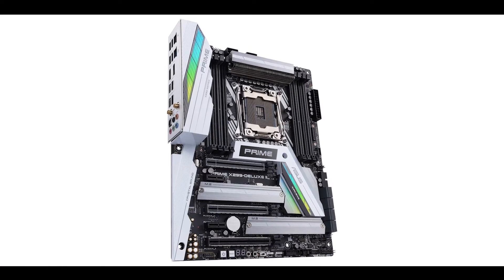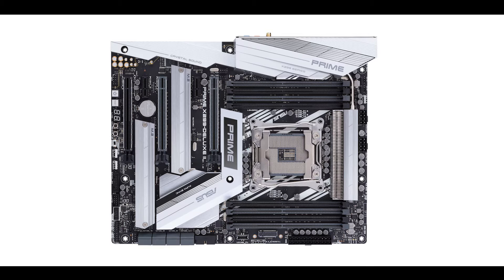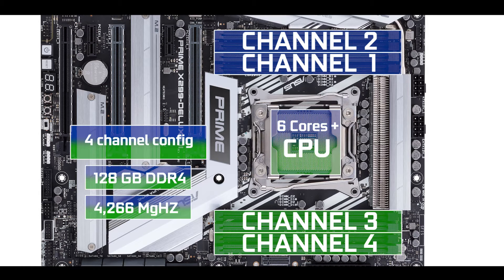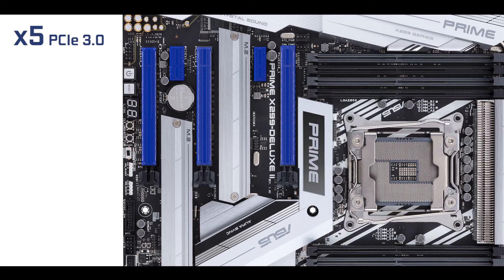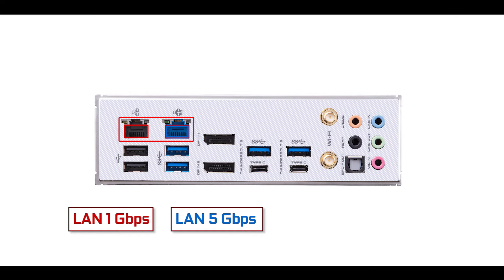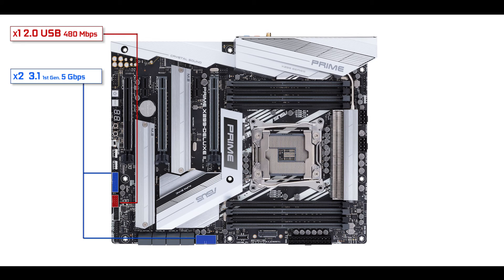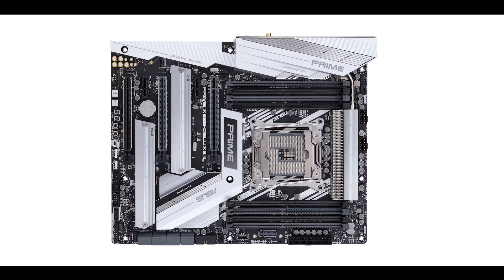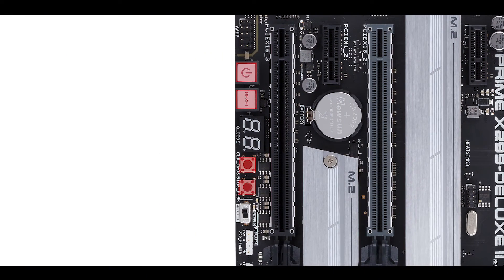Prime X299 Deluxe II : Best 2018 motherboard!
The Prime X299 Deluxe II is Asus way to tell the competition "you still got work to do".

This motherboard is the perfect balance between innovation, absolutely eve single feature you might need, non-negotiated performances and innovation.

Dual built in Thunderbolt 3, 1 and 5 Gbps ethernet LANs, 2 inch CPU live-dash, and much more. The whole, packed in an ATX motherboard.

This is unstilled tech love !